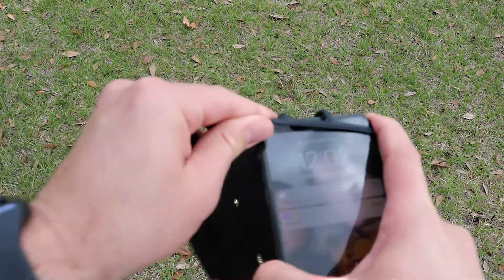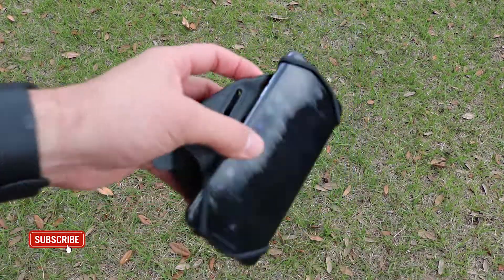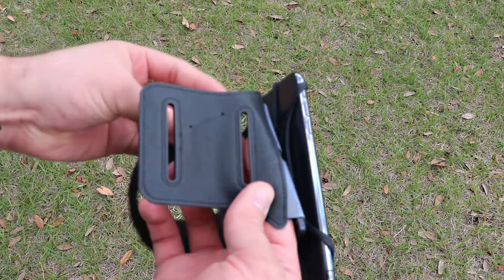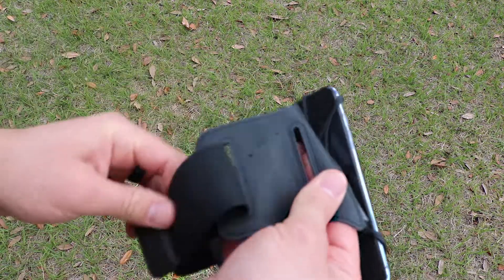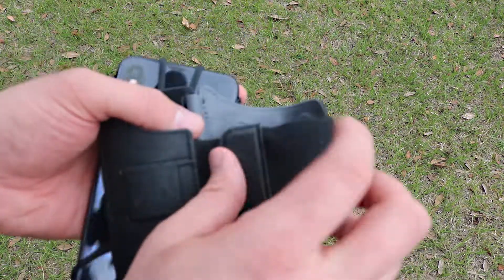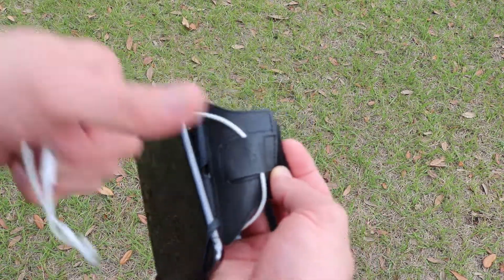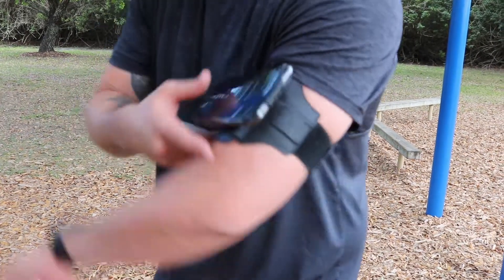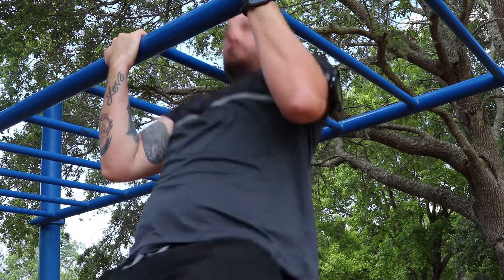Fitness Armband Worth Getting. Under $20!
I found a fitness armband that I finally love. Great for every workout.

I hope you liked this video. Until next time! =)

ManThatsSweet.com

VUP Sport Armband
Premium Materials & Universal Sizing: Made of stretch resistant silicone, fit Larger smartphones up to 6.5 inches and recommend for phone screen diagonal up to 6.5". Multi-slot Adjustable Velcro iPhone Armband Will Fit Almost Any Arm Size Up To 14".
COMPATIBILITY - Uses with 4 to 6.5-inch smartphones, including Android, iPhone 5 to iPhone11 Pro Max. In common cases, brands could be compatible with many cases. Please read the description to see complete compatibility phone models
SKIN-FRIENDLY - Breathable Lycra and Neoprene provide soft, odor-free and lightweight wearing experience. Stretchable and washable with clean water. Extra fabric layer makes the armband sweat resistance when doing workout activity
Ater-sell & 24 hours online help- The VUP armbands are made of high-quality materials, 360 degrees to adjust the viewing angle, never take your phone down; it makes it possible to play games, watch videos and read eBooks completely hands-free!
FIT FOR MOST ARMS & 24-hour online service - Adjustable band and Highly elastic velcro to enjoy a comfortable fit, get peace of mind with a 30 days satisfied or a fully-backed within 1-year
FULL ACCESS & PERFECT FOR ALL ACTIVITIES - Completely access to all buttons and controls of the smartphone, look cool & Great for running, cycling, walking, hiking, and other high-intensity workouts.
Compatible with all cell phone machine [UP TO 6.5 INCH], Such as:
Apple: iPhone 11/ Pro / Pro MAX / iPhone X / iPhone 8 / 8 Plus / 7 / 7 Plus / 6s 6 Plus / 5s / se / 4 ect;
Samsung Galaxy S5/ S6/ S7 Edge / S8/ S8 Plus/ S9 / S10 /Note 5 / Note 8 / 9/ 10;
LG: LG V10 / LG G Vista 2 / LG G Flex 2 / LG G Stylo / LG Stylus 2 E520 / Stylo 2 LS775 / LG G3;
Motorola: Moto X/G, Droid Turbo 2 / Droid Maxx 2, X Pure Edition；
Sony: Xperia C5 Ultra, Xperia Z5 Premium;
HTC One/ Desire; Nexus 5/5P/6P; Oneplus 1/2/3/3T;
Huawei P8/P9/P10(Plus&Lite); Huawei Mate 7/8/9
PS: Warning: Please do not shake the armband vigorously as that may risk breaking the straps and causing the phone to fly off.